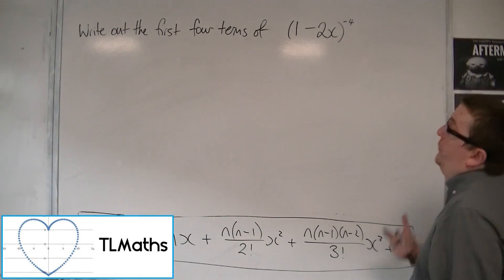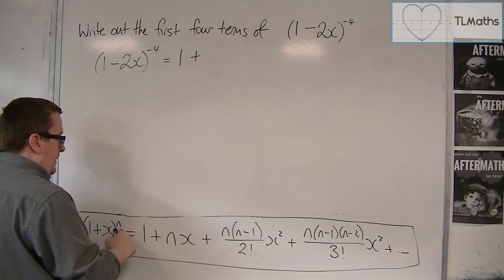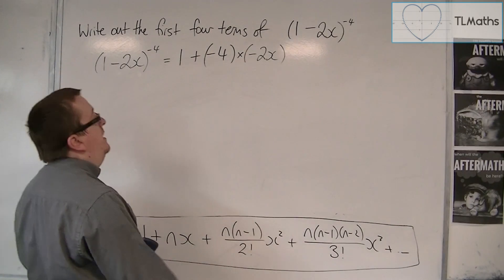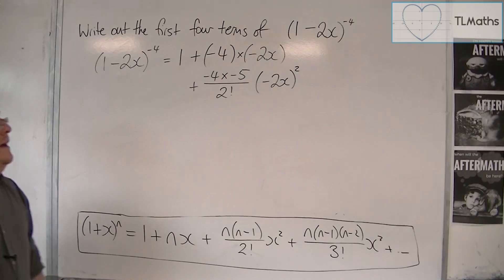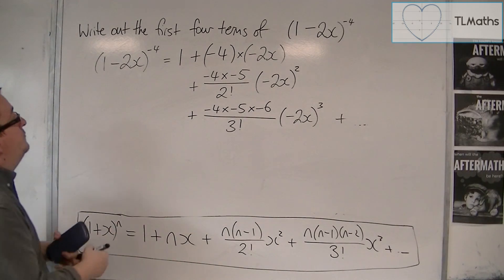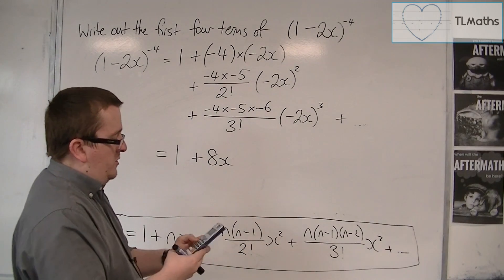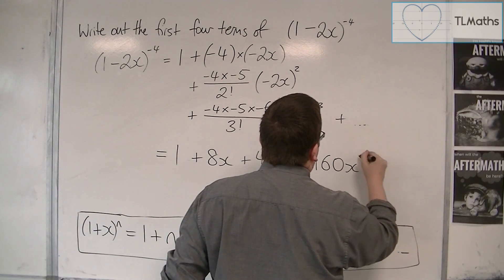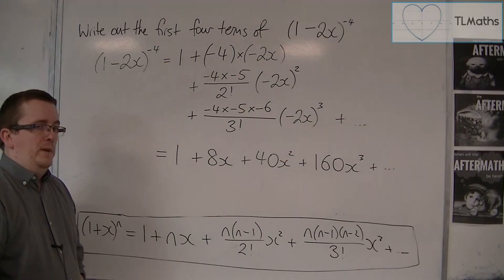OCR MEI Core 4 3.04 Find the First Four Terms of (1 - 2x)^(-4)